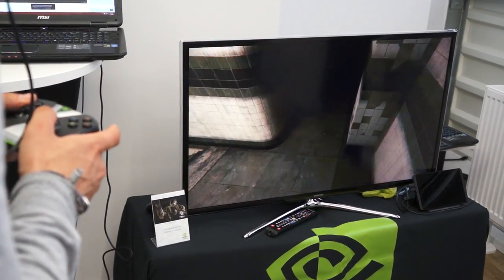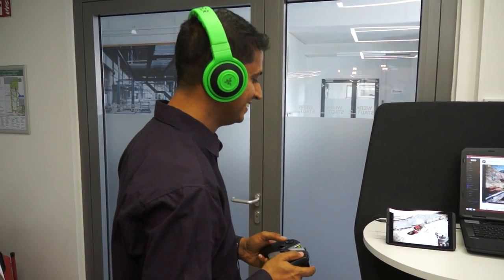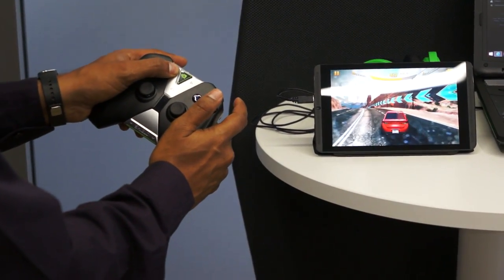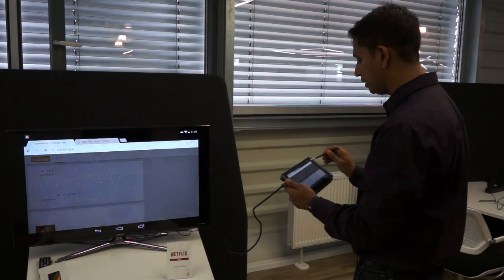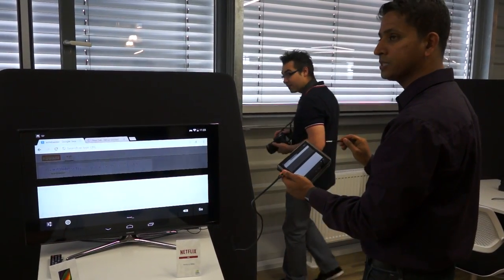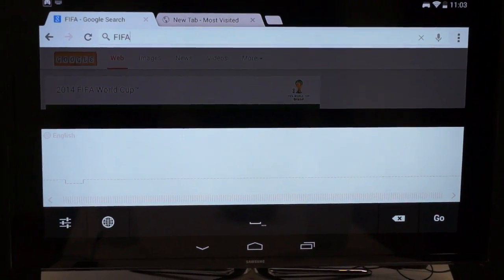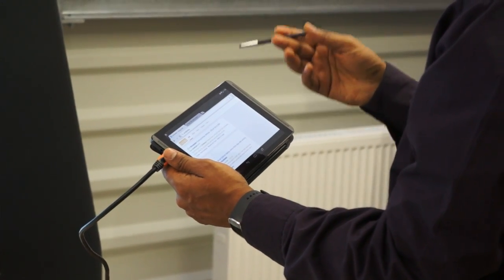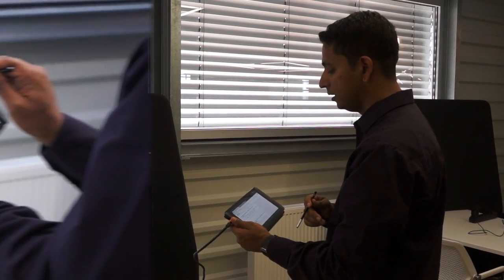NVIDIA Shield Tablet - Hands On with the Tegra K1 Gaming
presents the new Nvidia Shield Tablet. It features the new Tegra K1 SoC with integrated Kepler GPU, a full HD display, DirectStylus 2 pen and Shield streaming software known from the Shield console.